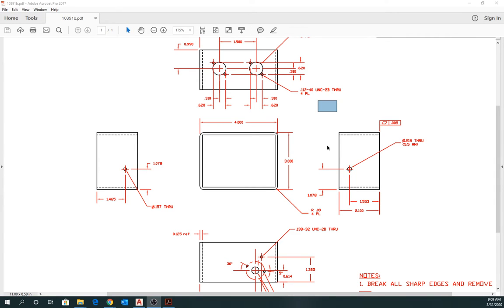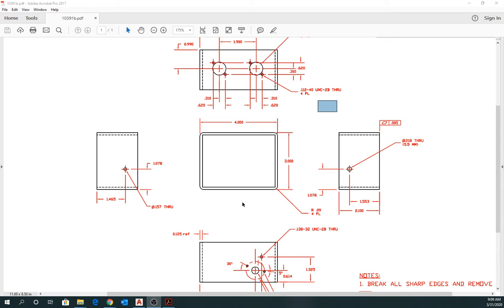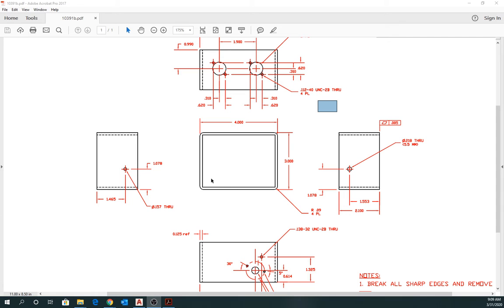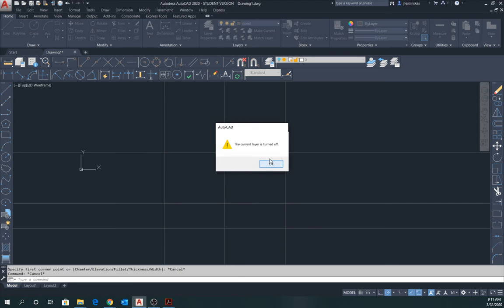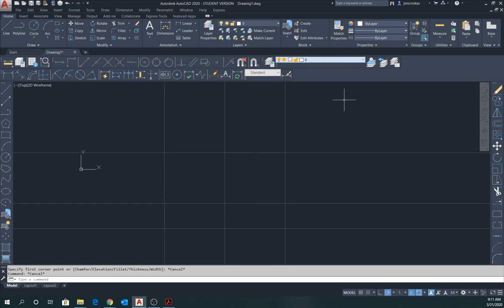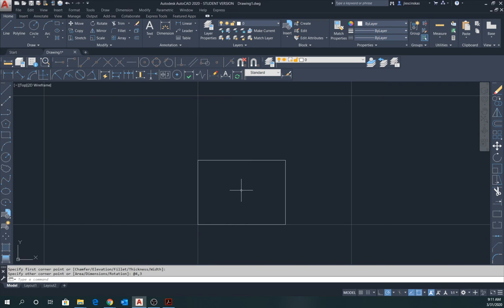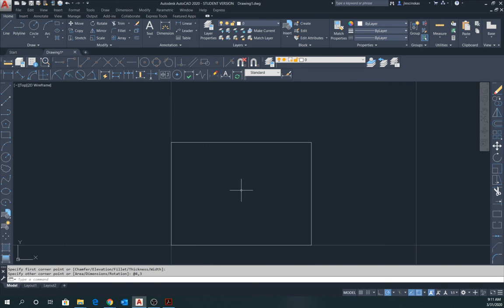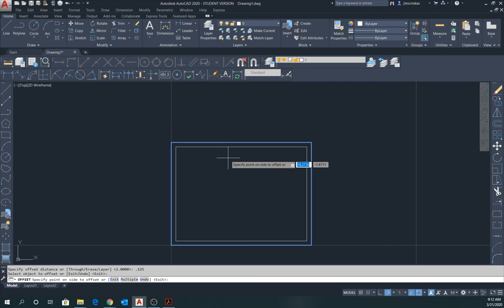10391b step1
Watch layer and const lines first.